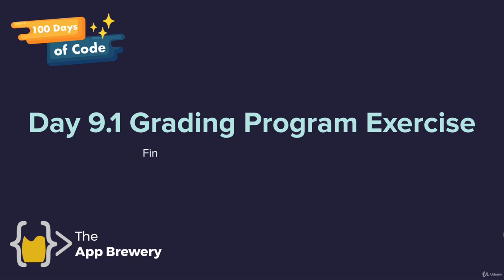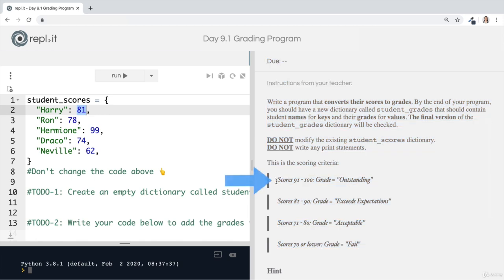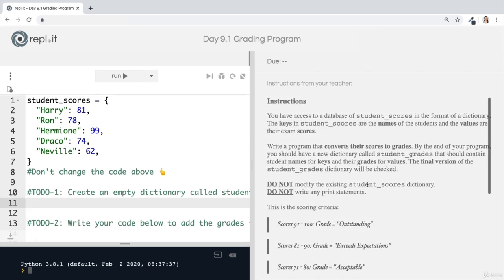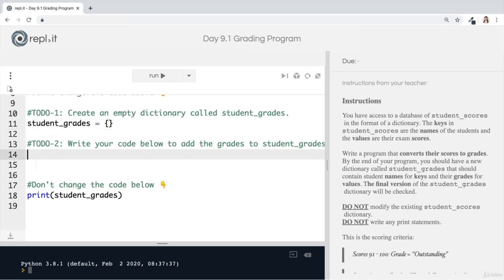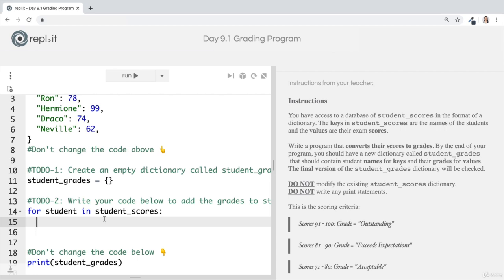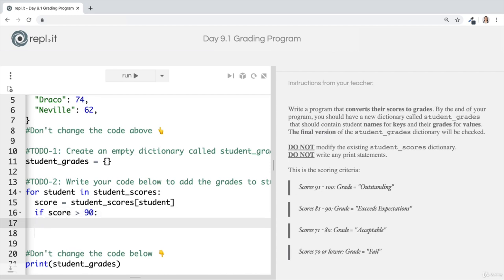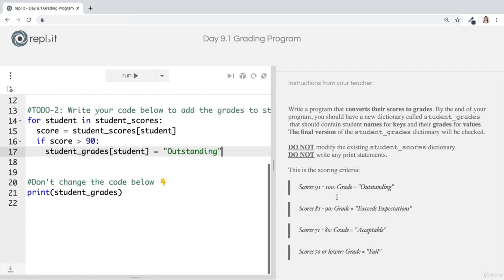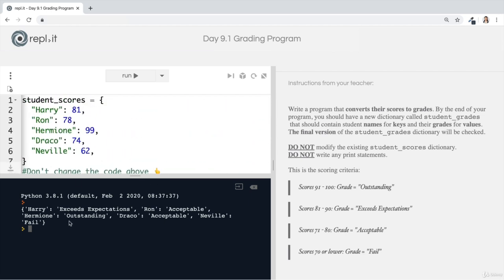DAY 9: Exercise 1: Grading Program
In “Exercise 1: Grading Program,” the instructor challenges you to apply your newly learned skills with Python dictionaries by creating an automated grading system.

This exercise blends what you’ve learned about loops, conditionals, and dictionary manipulation to transform a list of raw student scores into a neatly organized dictionary of grades — just like a real teacher’s grading app would do!

It’s a practical, problem-solving session that helps solidify your understanding of how to use dictionaries to map one set of data to another.